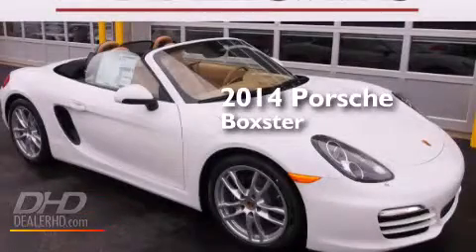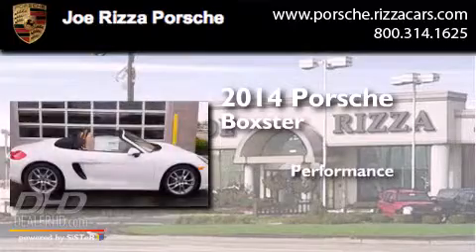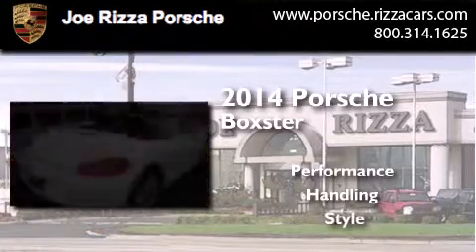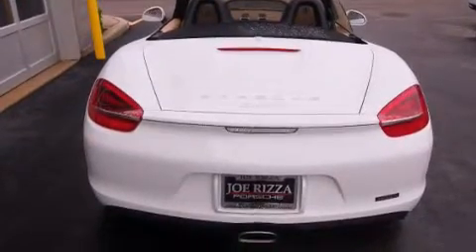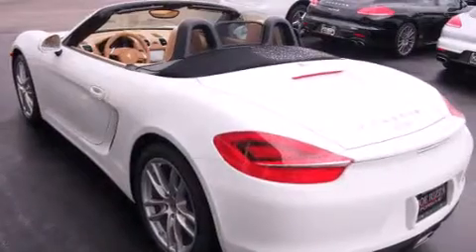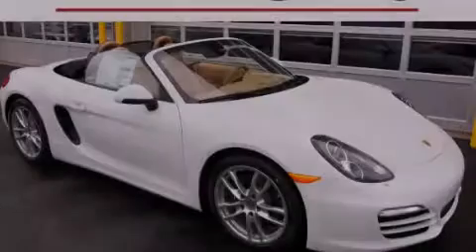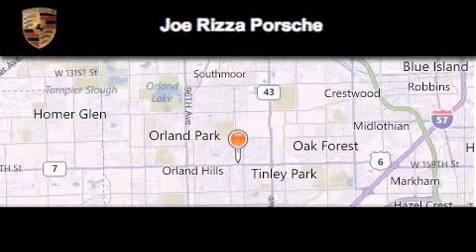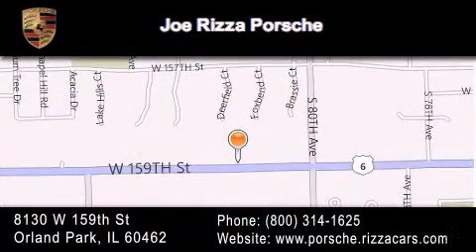2014 Porsche Boxster Tinley Park IL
We have been honored to serve the Orland Park IL area , we promise that your experience at our dealership will exceed your expectations ! Year : 2014 Make : Porsche Model : Boxster Engine : 2.7 L Exterior : White Miles : 10 Stock : NRP2637 Joe Rizza Porsche 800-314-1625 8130 West 159th Street Orland Park , IL 60462